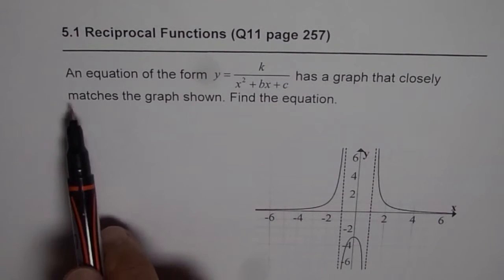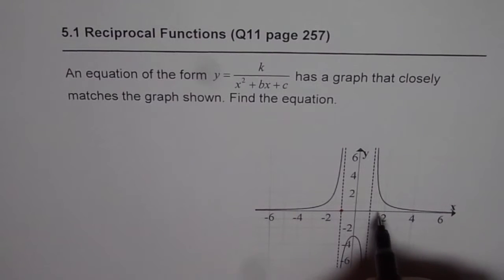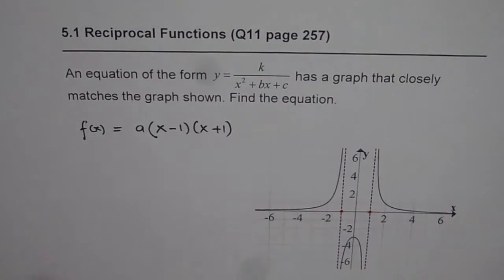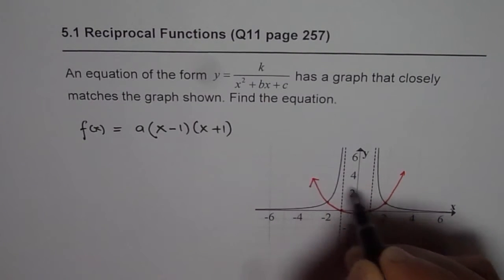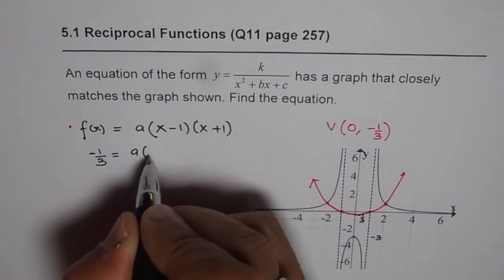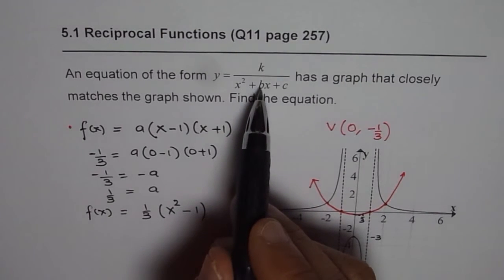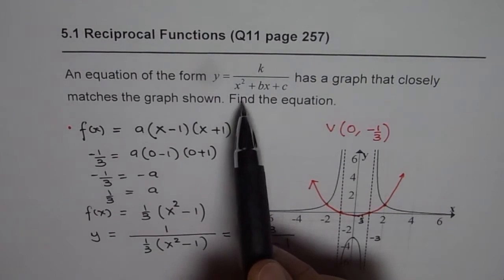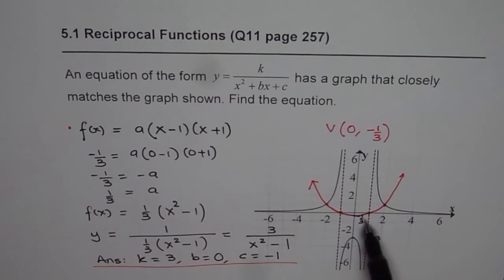Determine Equation of Quadratic Reciprocal Function from Graph Test 2015